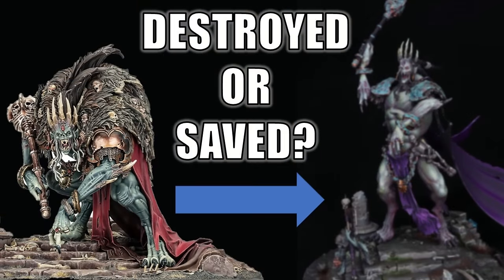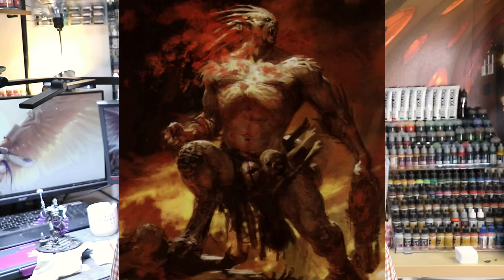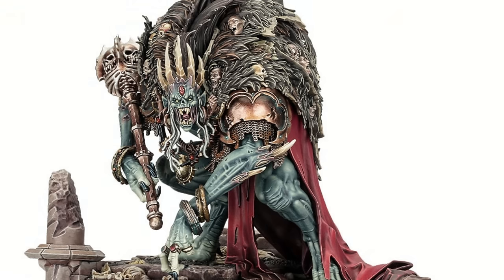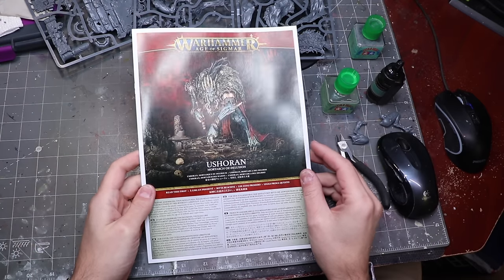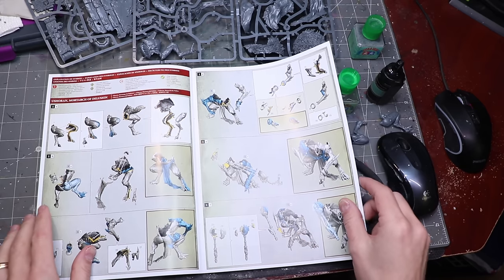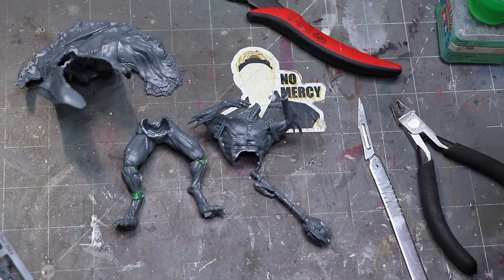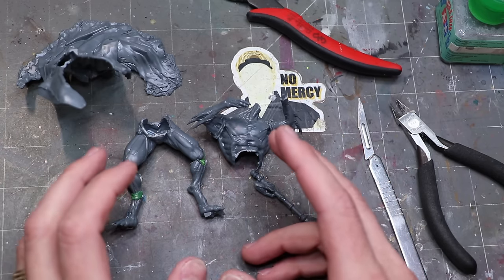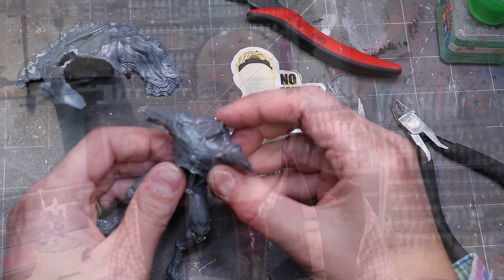Fixing Ushoran (BIG Conversion Projects) - HC 436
In this Hobby Cheating Tutorial, I try to completely resculpt Ushoran from the ground up to see if I can turn him into the true king of the Flesh Eater Courts.

Hobby Supplies
Clay Shaper Tools (Amazon)
Green Stuff (Amazon)

0:00 Intro
1:45 Conversion Basics
2:19 Cutting Begins
8:00 Filling & Putty
11:00 Shaping & Detail
13:00 Bits
16:45 Finished Model
18:16 Outro